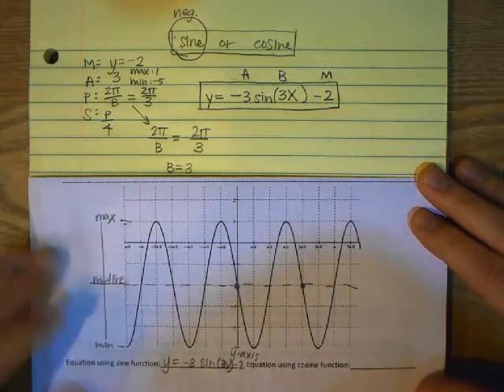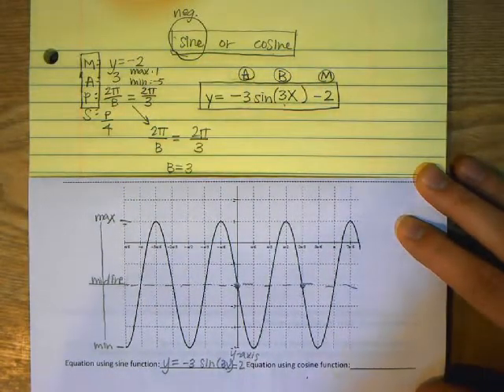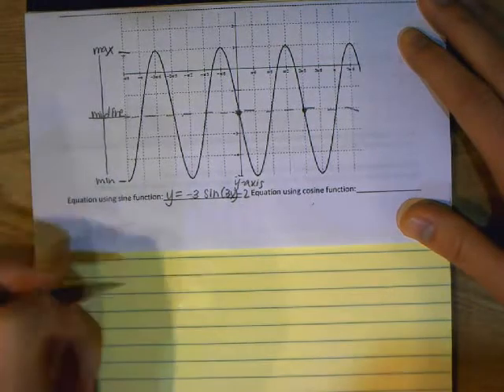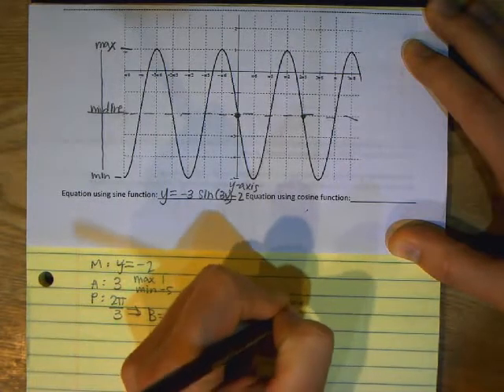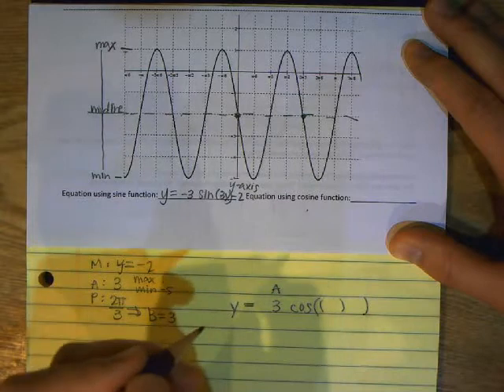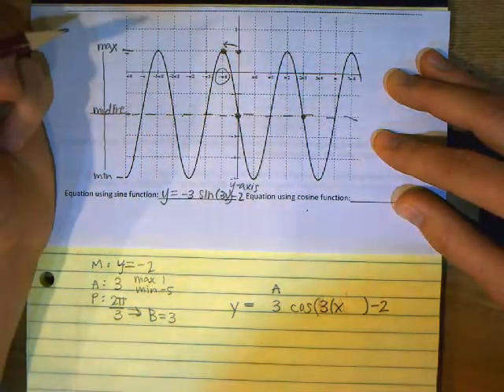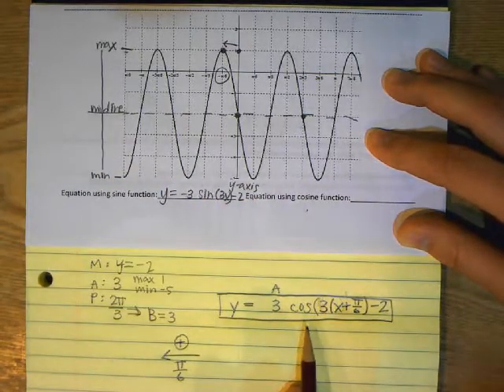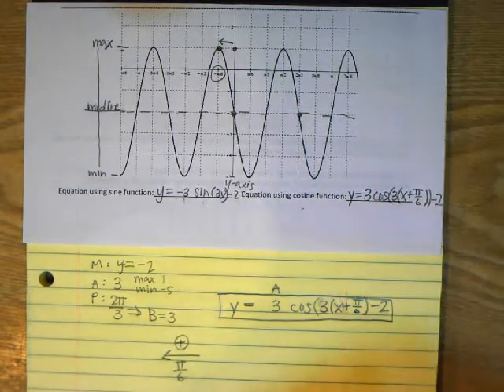11-30-14 Writing Sine Functions as Cosine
Writing a sine function as a cosine function